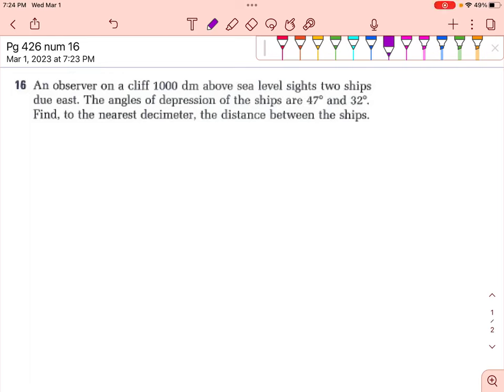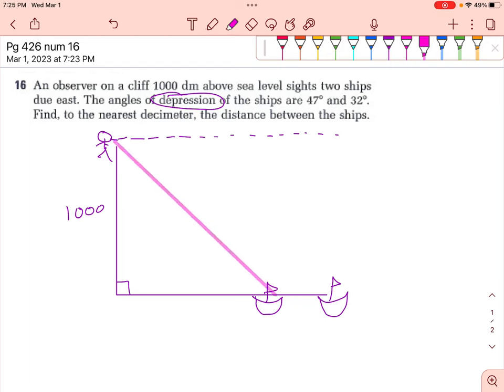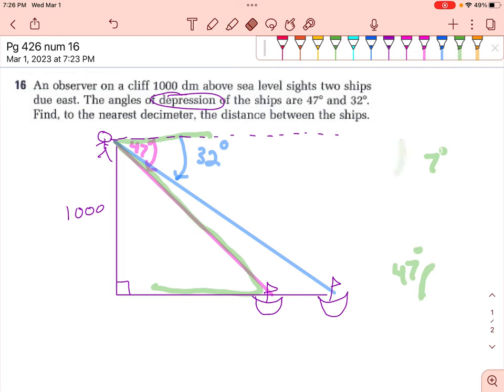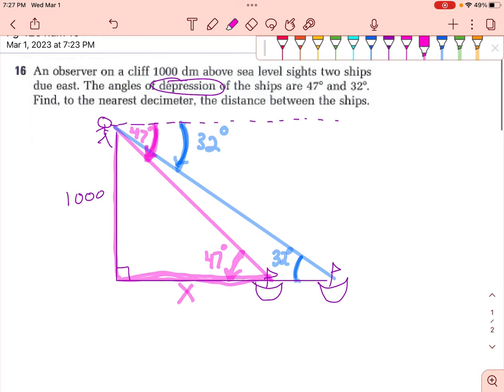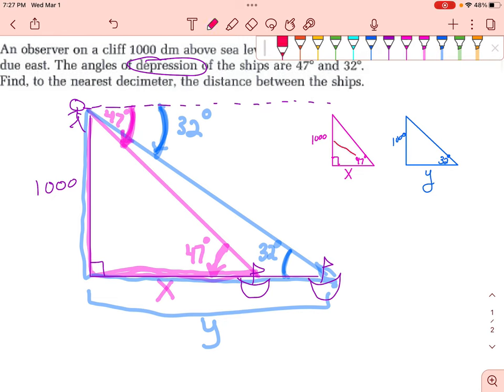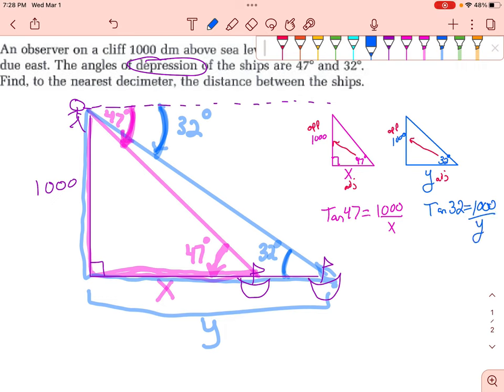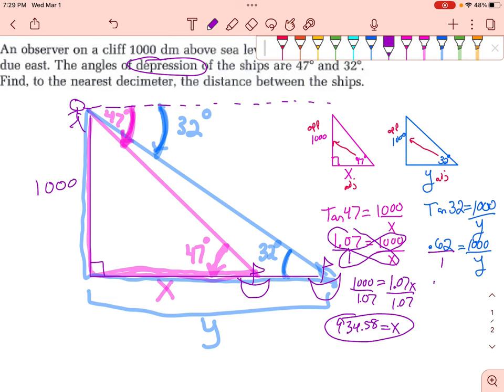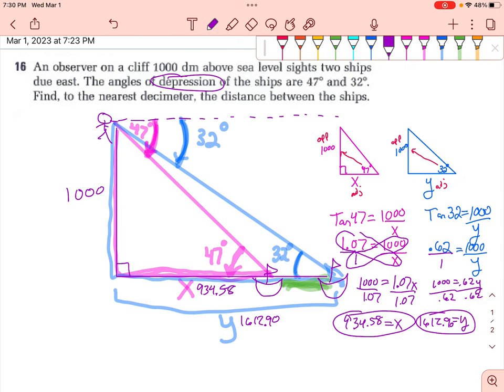Pg 426: 16